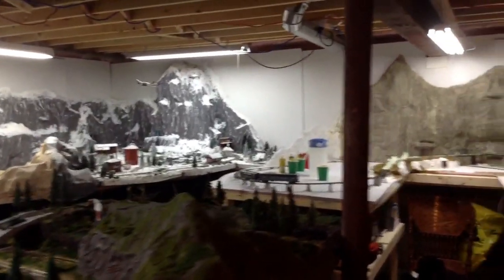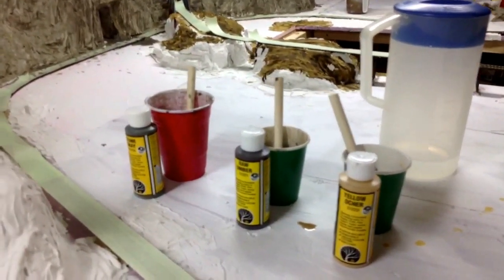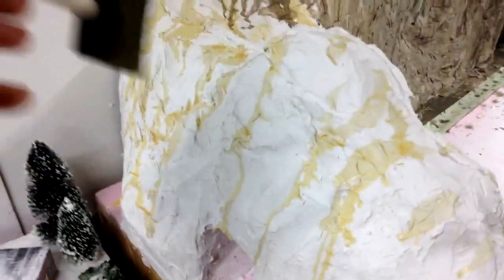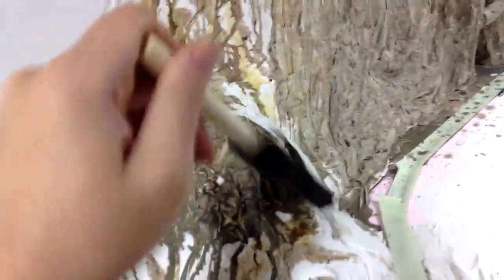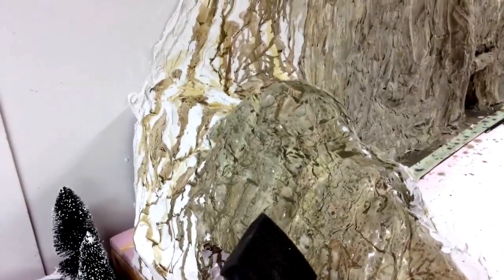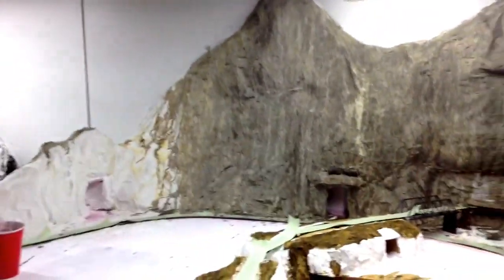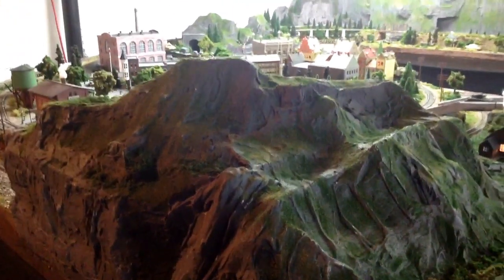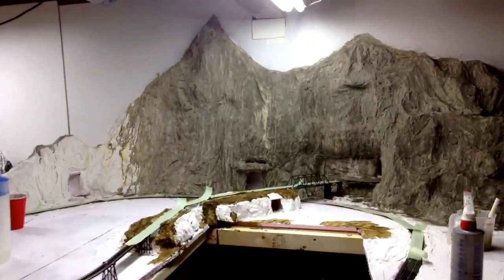Part 4 of the fall expansion. Painting the mountain, Leopard Spot Technique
Painting the mountain with the leopard spot method. using 3 colors to wash the mountain and spraying with black wash to make it pop.